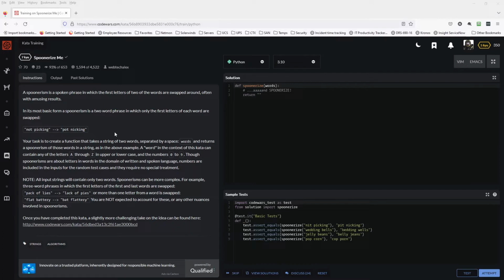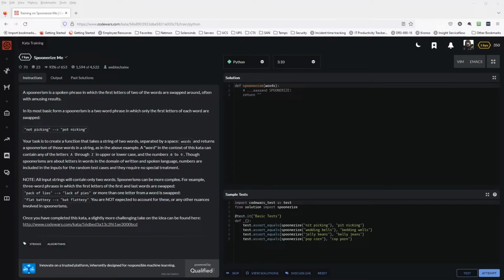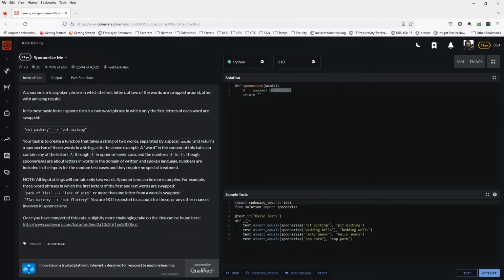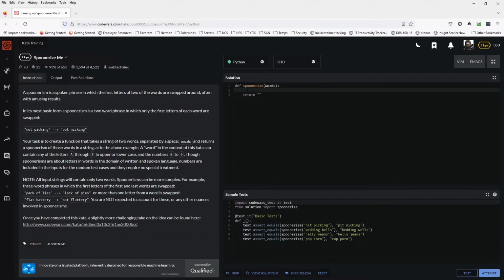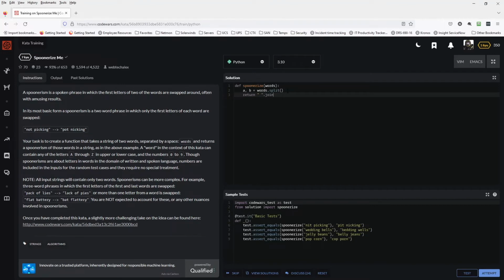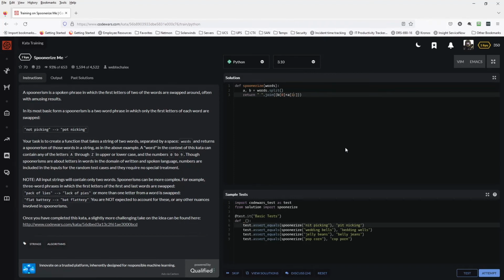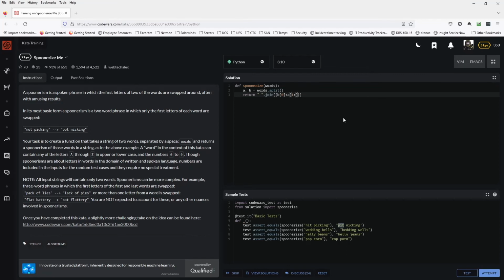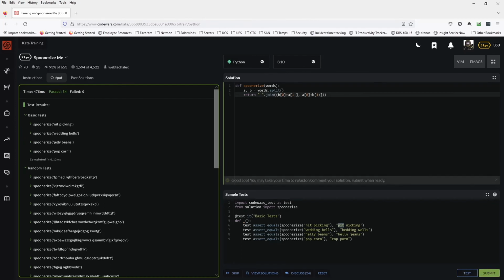30 Day Codewars Python Challenge: #13 Spoonerize Me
I'll take slicing strings over math problems any day! In this one we were given 2 words and had to swap the first character from each word around. Good times!